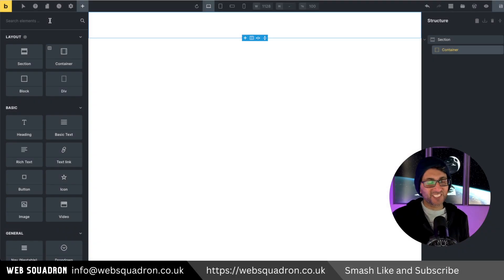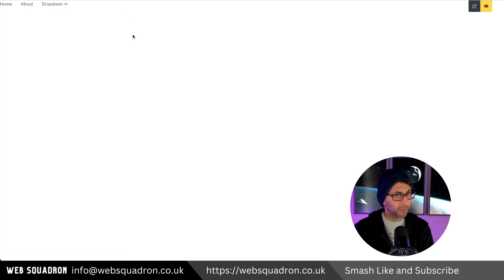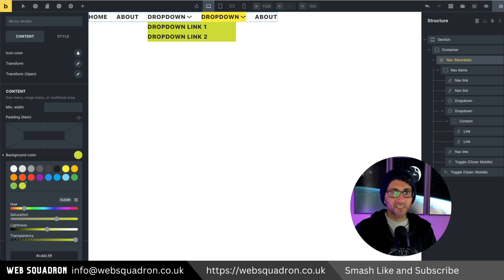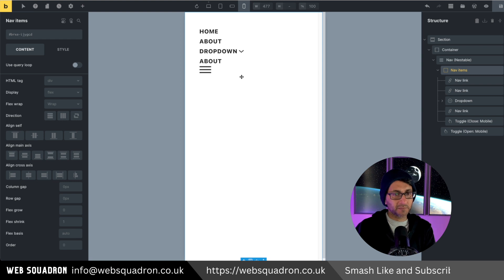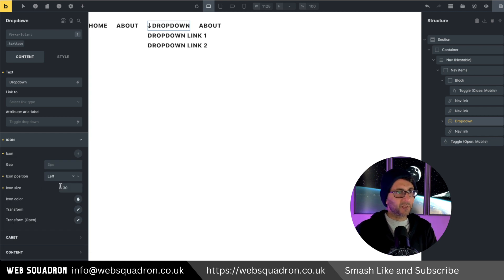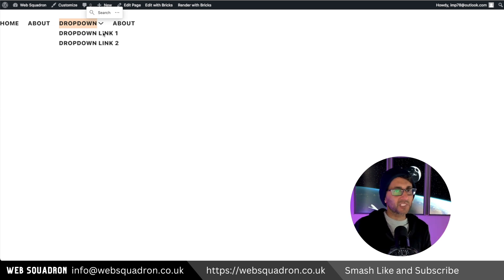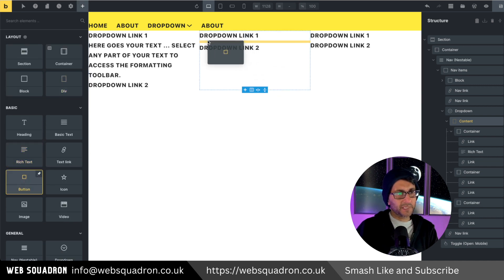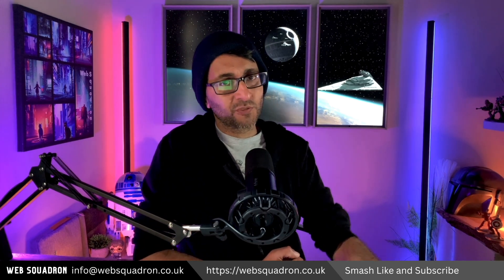Is Bricks Builder's New Menu Builder Good Enough? BricksBuilder.io Wordpress Mega Menu Tutorial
The Bricks Builder 1.8 BETA brought the New Menu Builder upon us but is it good?

00:00 Intro
00:22 Nav Nestable Widget Intro
01:36 Dropdown Intro
02:52 Nav Nestable Settings
03:29 Resolving the Wrap Dropdown issue
04:30 Dropdown settings inside the Nav Nestable Widget
05:27 Mobile Menu and the DREADED Close Toggle
06:04 Improve the Mobile View and the Close Toggle
09:37 Dropdown Settings
10:36 Dropdown Hover to Click
10:47 Multi-Level
11:49 Multi-Level Back Button
13:50 Mega Menu
14:58 Handling the Mega Menu Mobile View
16:16 Conclusion